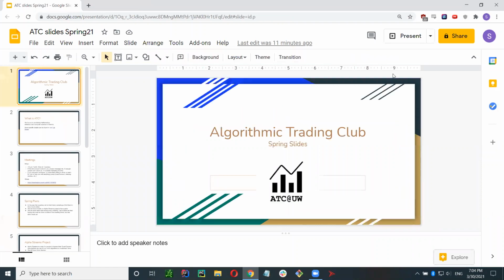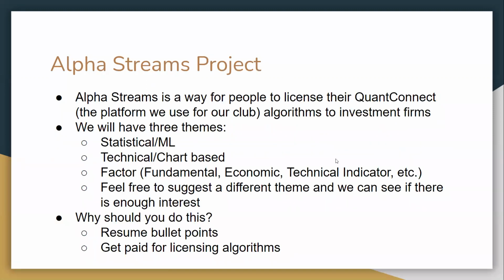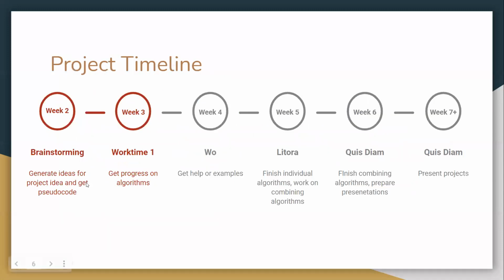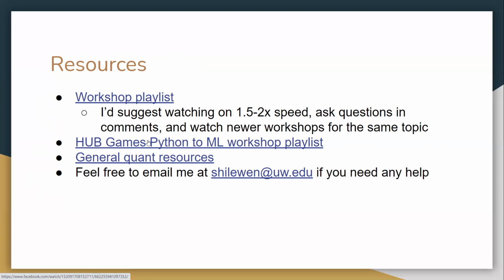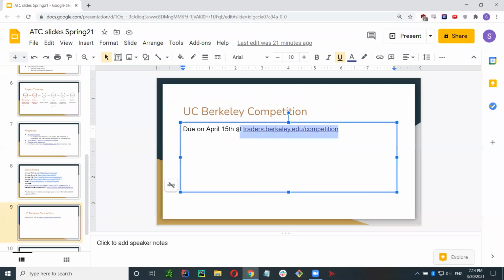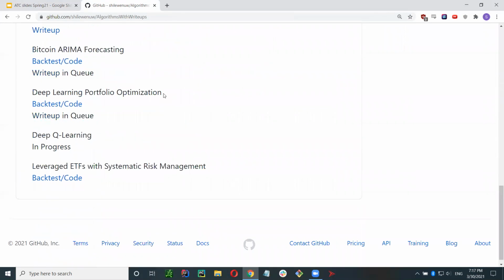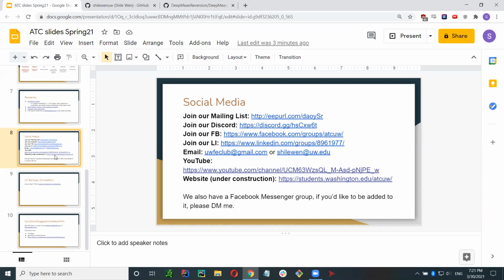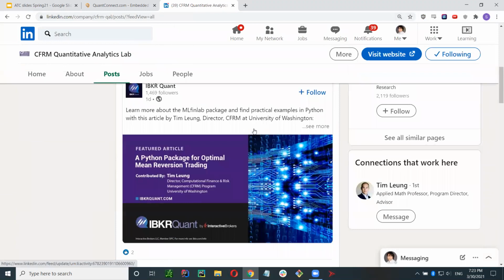ATC Sp21 First meeting